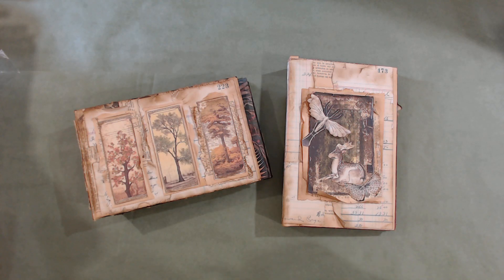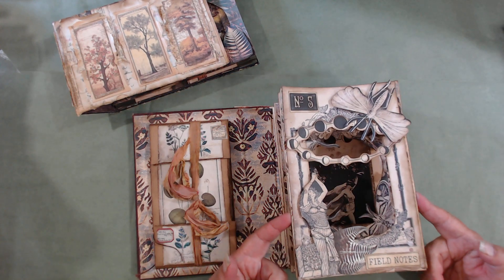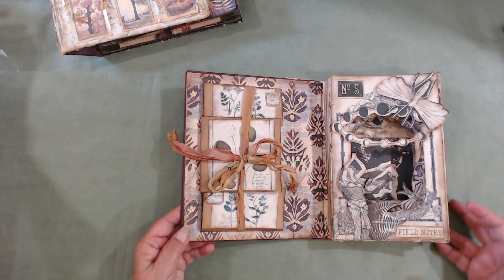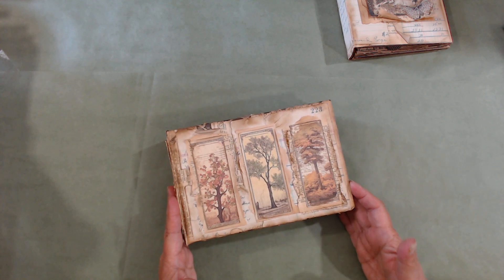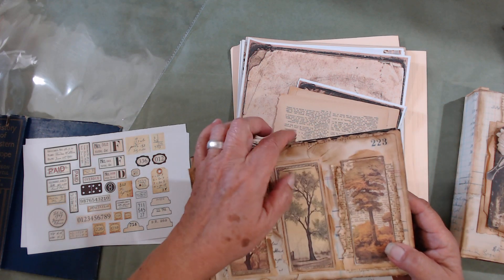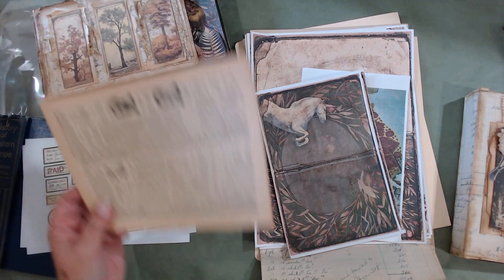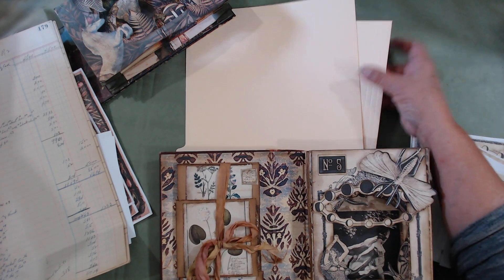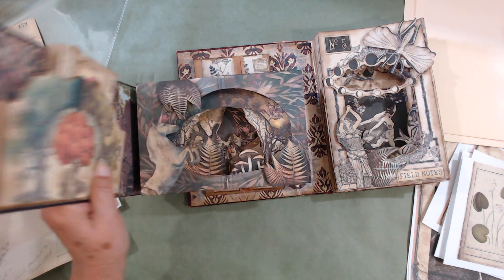Tunnel Book Kaboodle Kit